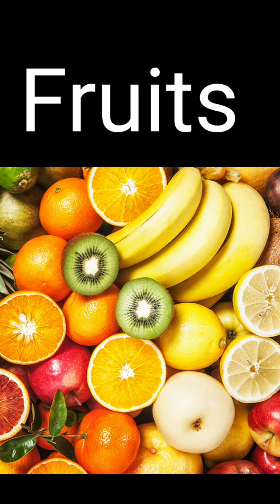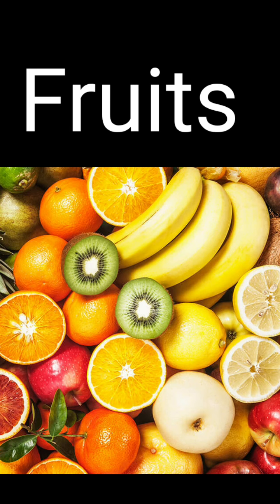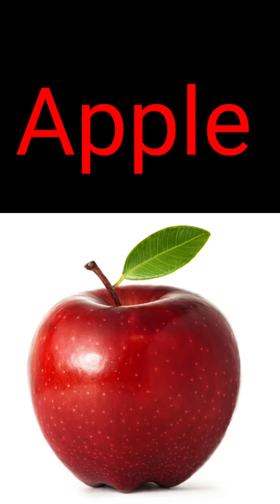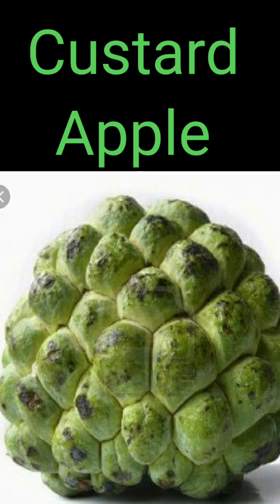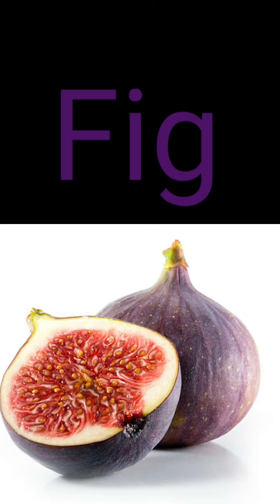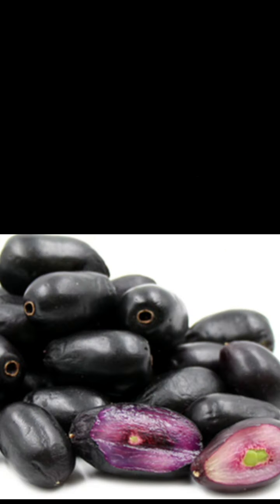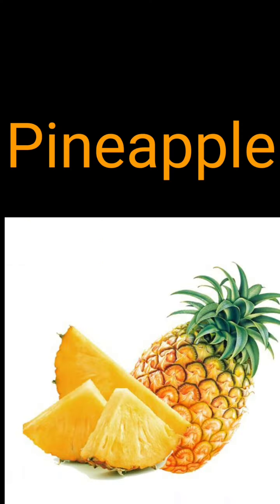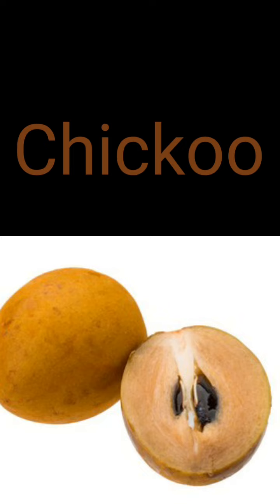Fruits/1st, 2nd GK topic